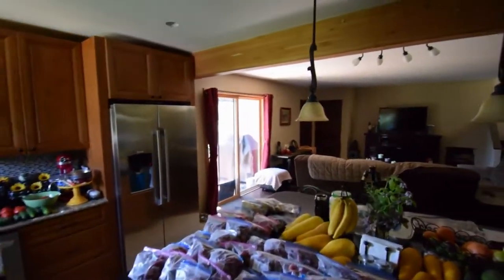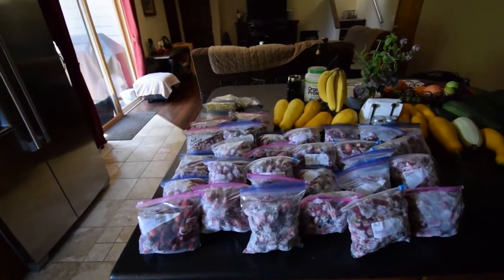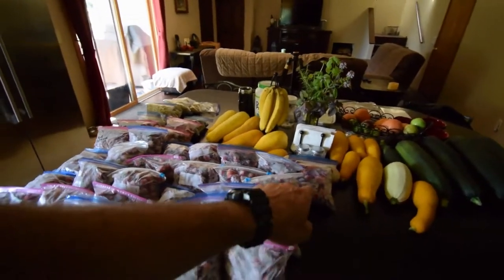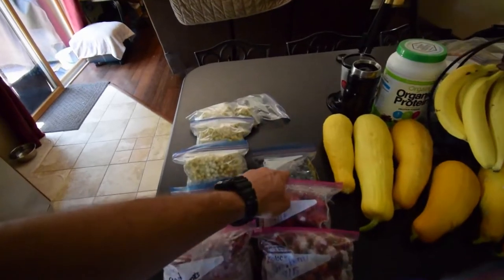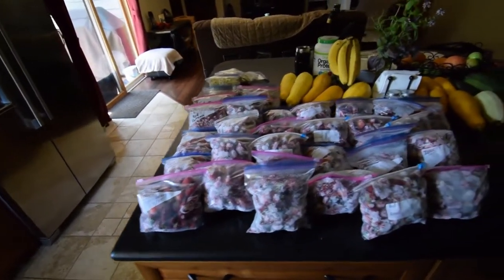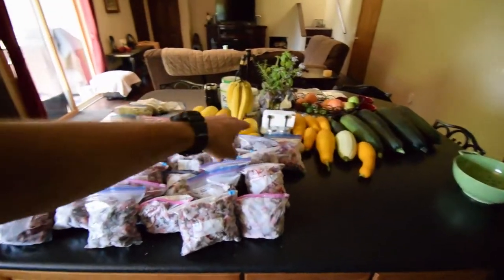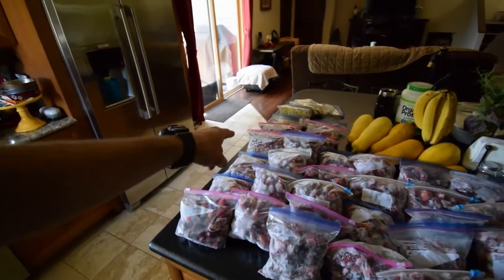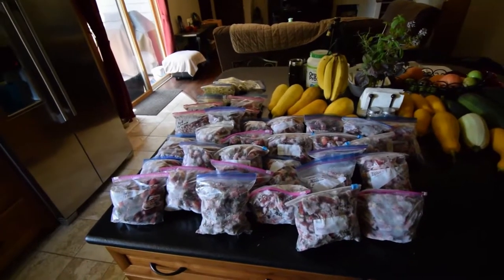Berry harvest update summer 2018 week 29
Hi Everyone, I thought it would be good to show how much production we're getting for berries on the urban homestead. I want to give full credit to my beautiful wife for harvesting almost all of this. Enjoy the video update! :-)